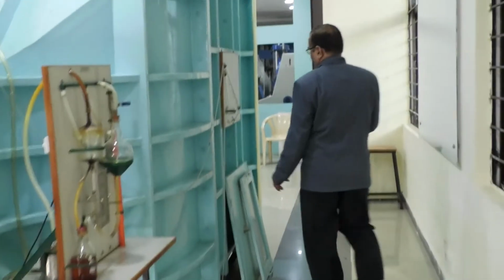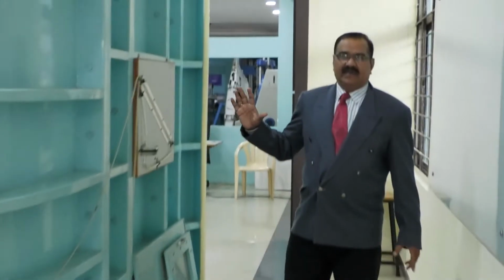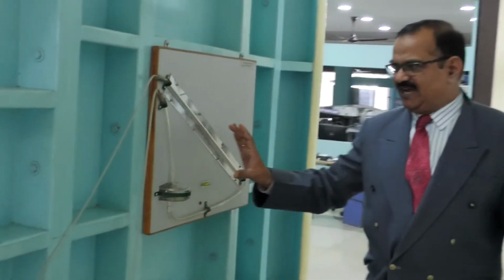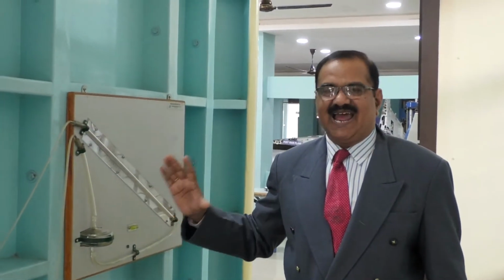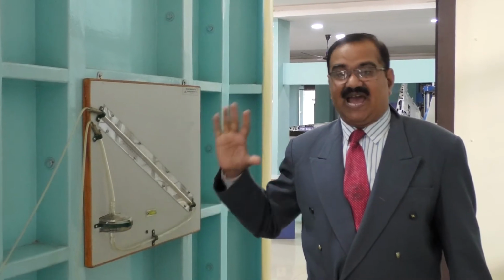CALIBRATION AND PRESSURE DISTRIBUTION CYLINDER by Dr Yagya Dutta Dwivedi